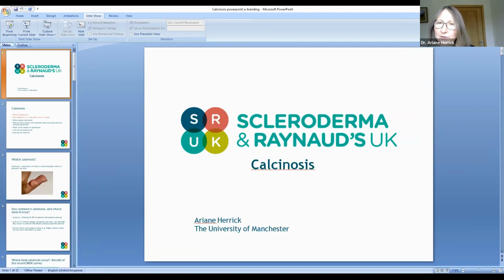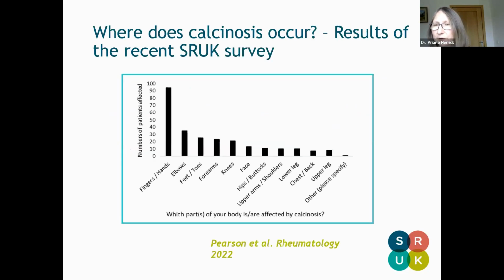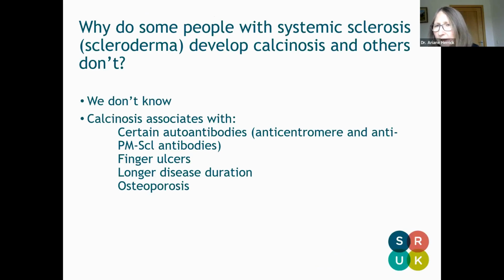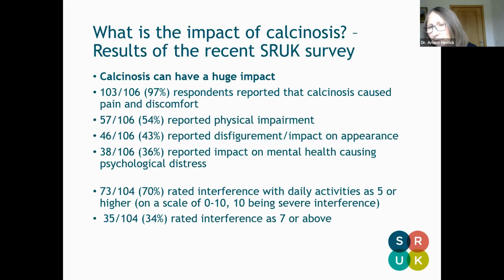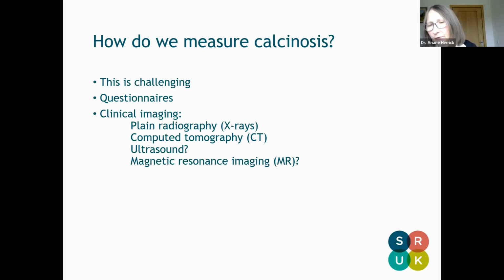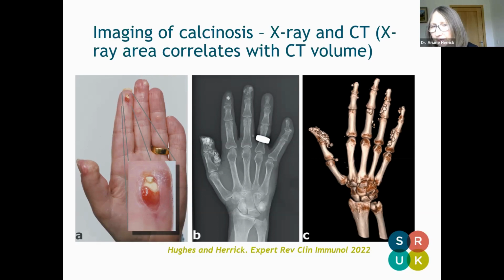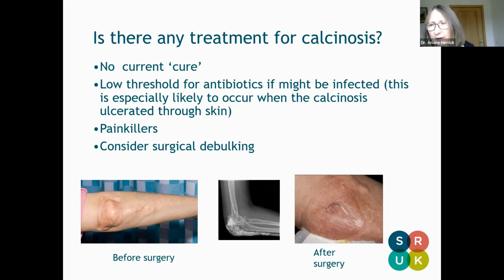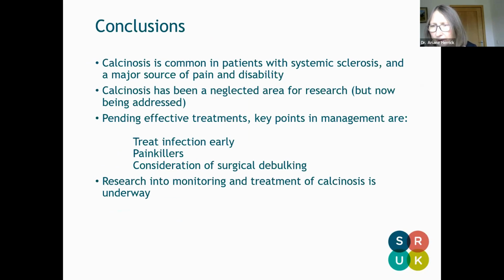Calcinosis with Dr. Ariane Herrick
Dr. Ariane Herrick, Professor of Rheumatology at the University of Manchester, talks us through calcinosis: what it is, how to manage it, and more.

Her specialist interests are Raynaud's phenomenon, systemic sclerosis-spectrum disorders, and assessment of the microvasculature (including capillaroscopy).

If you enjoyed this webinar and would like to donate to fund more information like this, just text: